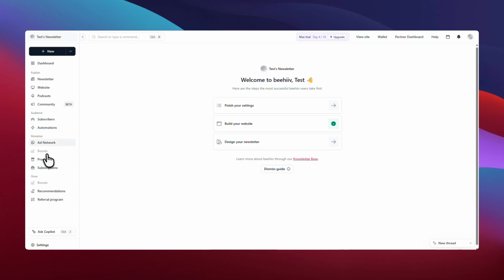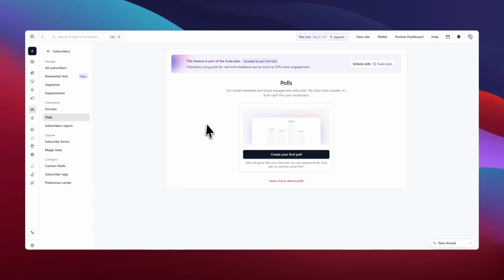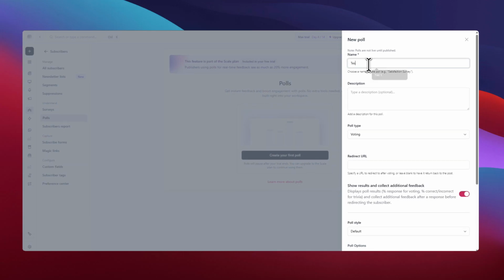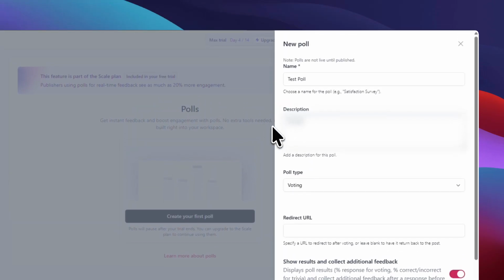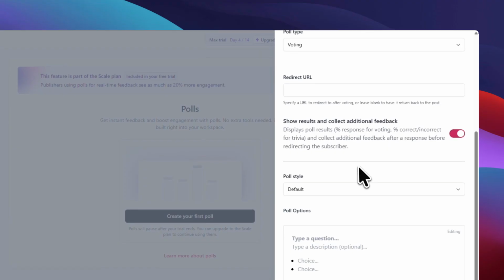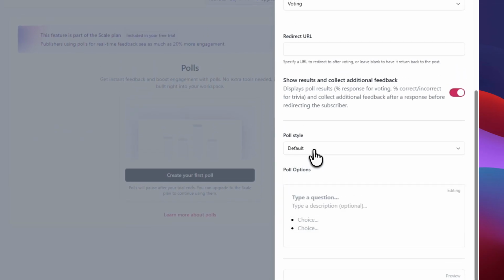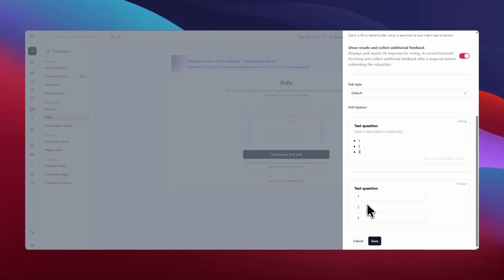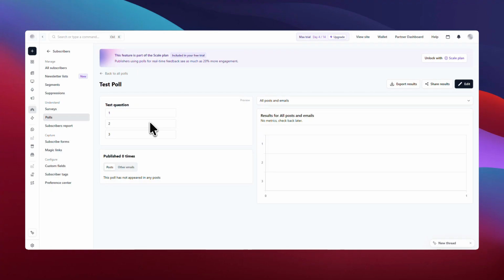How to Create Newsletter Polls with beehiiv (2026 Updated Guide)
Learn how to create newsletter polls with beehiiv! In this 2026 step-by-step beginner tutorial, I'll show you how to add a poll to your newsletter, customize your questions and answers, publish your poll, and collect feedback from subscribers.